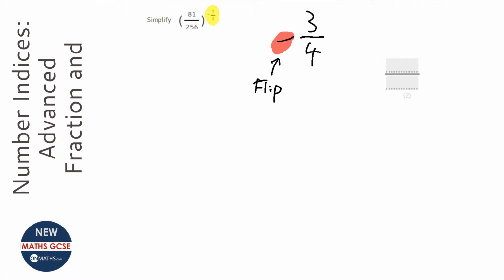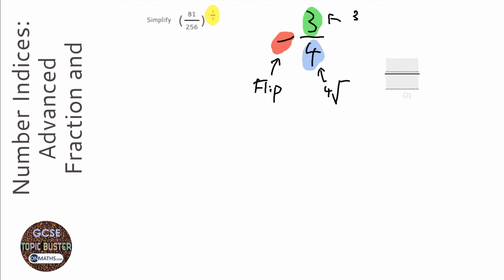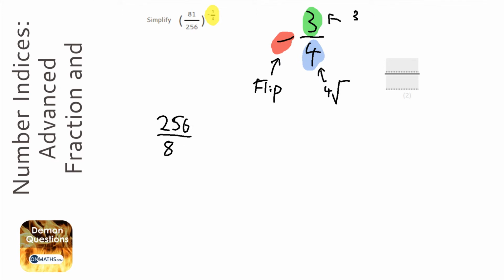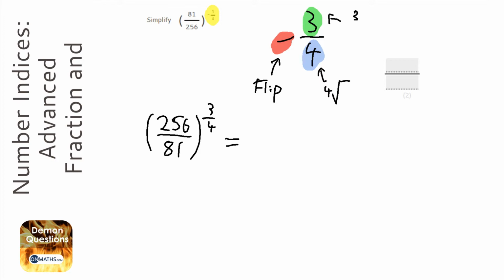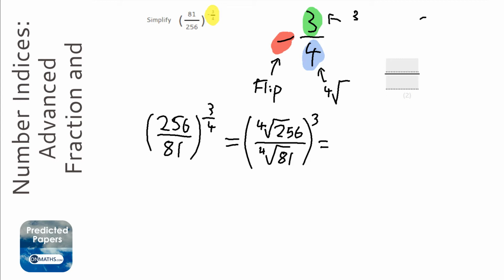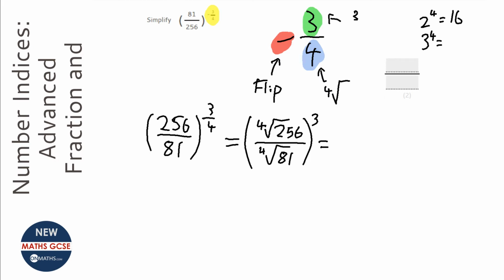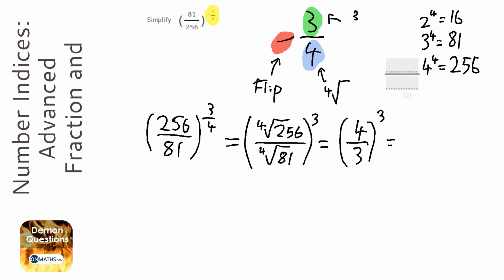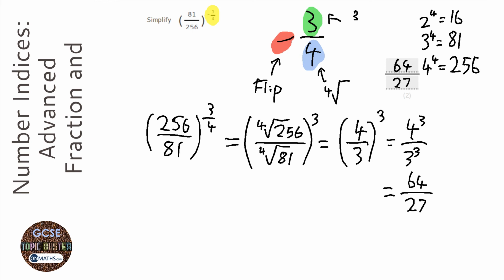Number Indices: Advanced Fraction and Negative with Fraction (Grade 7) - OnMaths GCSE Maths Revision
Topic: Number Indices: Advanced Fraction and Negative with Fraction